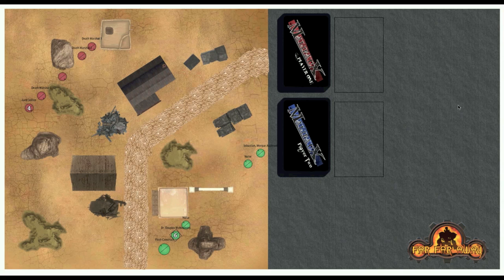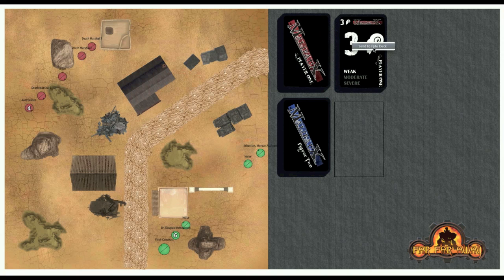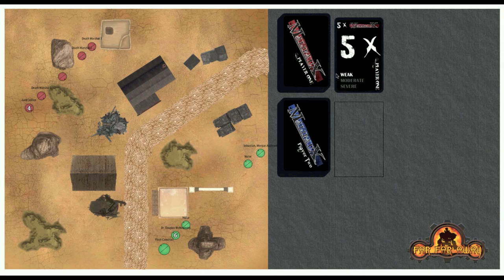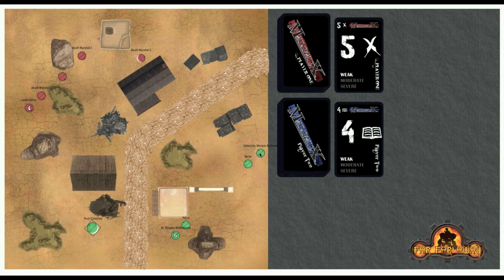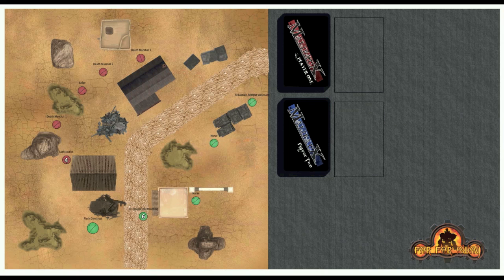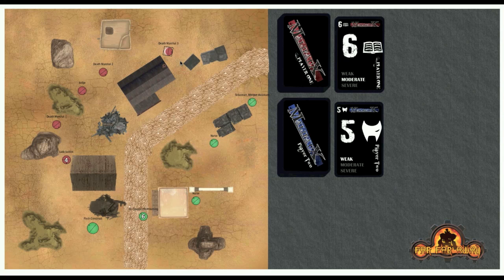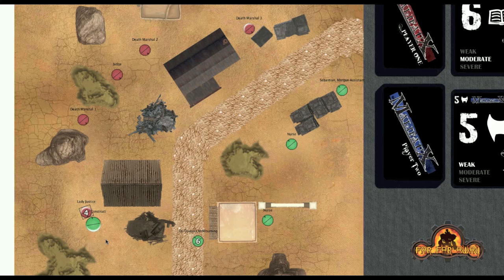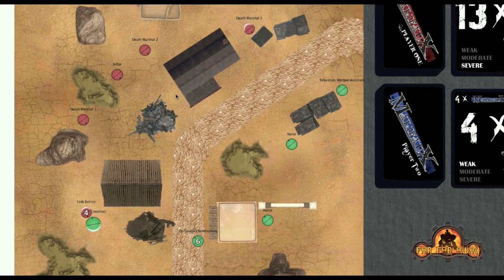Malifaux VASSAL Module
In this video I talk through v0.21 of the Malifaux Vassal Module. I show the card decks and hands working and basic miniature movement. I forgot to show the deployment overlays and flipping cards to make them visible to your opponent, which work also.

The main outstanding items are Malifaux specific damage grids and obviously sprite artwork for the individual models!